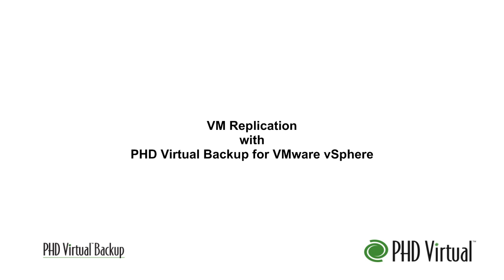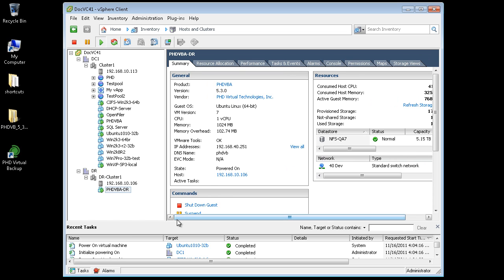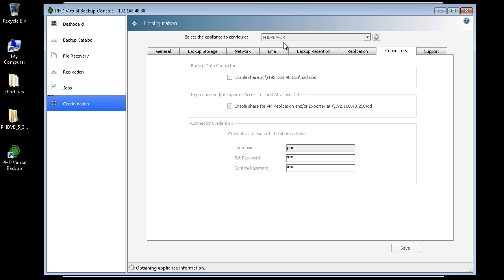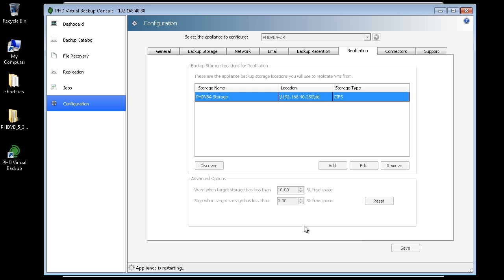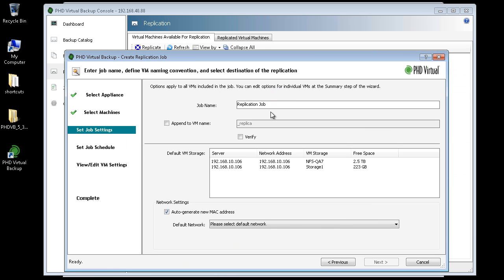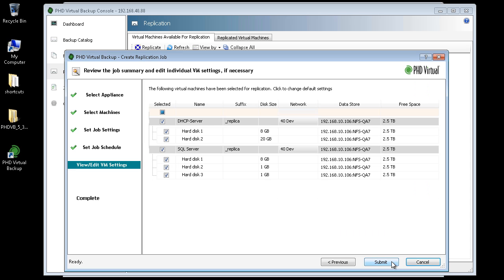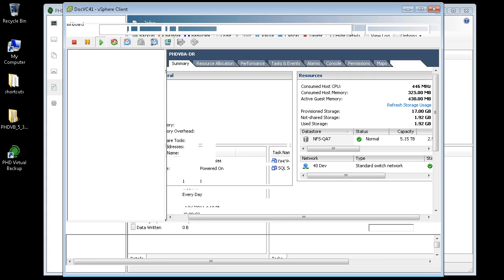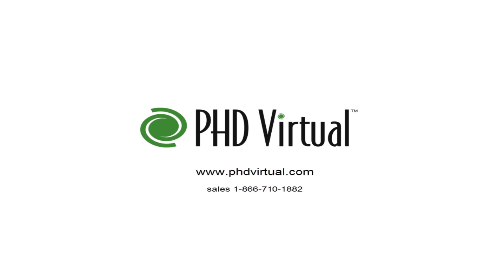VM Replication with PHD Virtual Backup for VMware vSphere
How to configure PHD Virtual Backup for VMware vSphere to replicate VMs from one location to another.